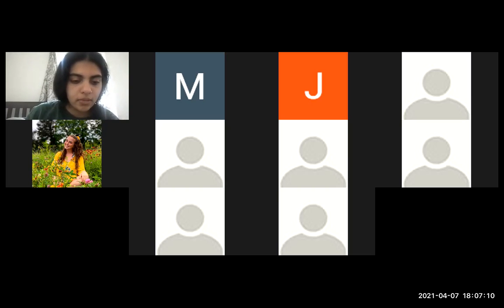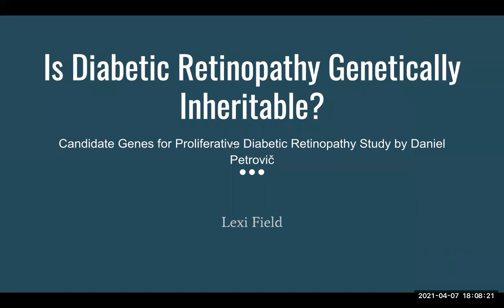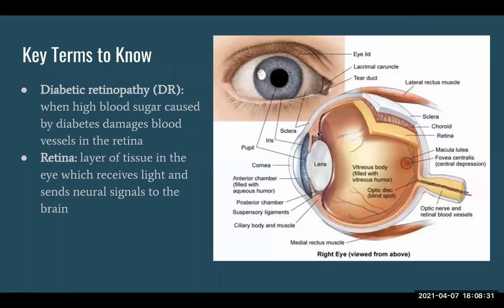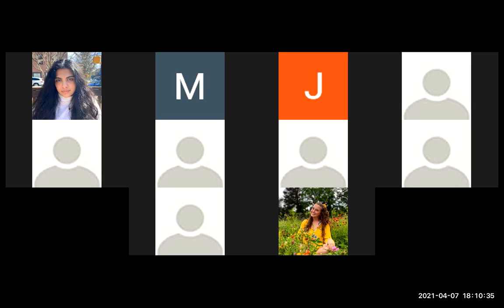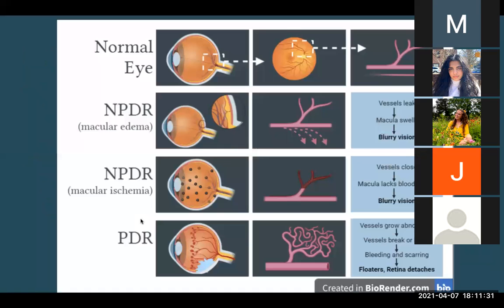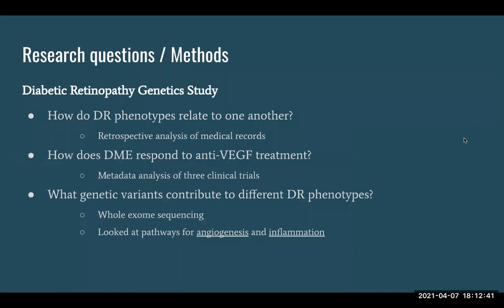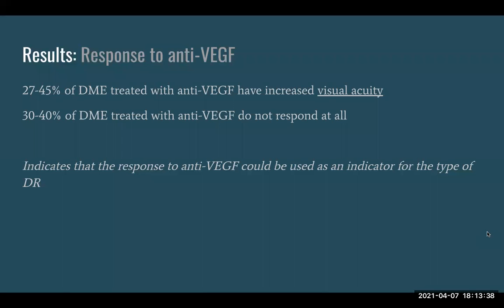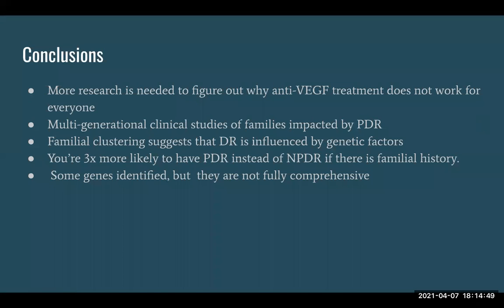SJC Presentation by Lexi Field (Spring 2021)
In this STEM Journal Club meeting, Lexi Field gives a presentation on Candidate Genes for Proliferative Diabetic Retinopathy.